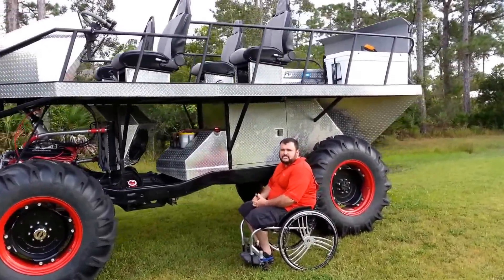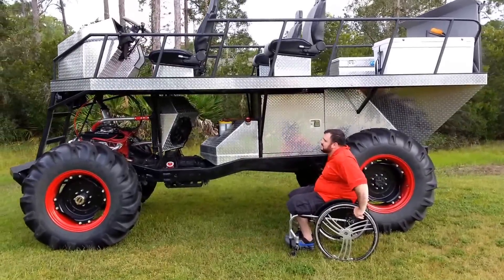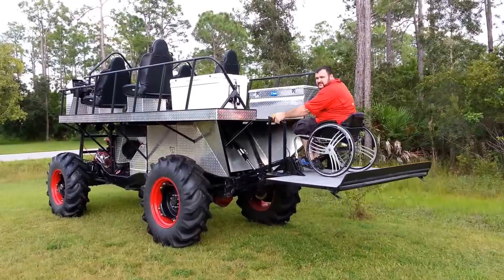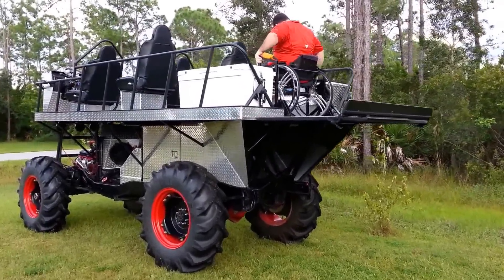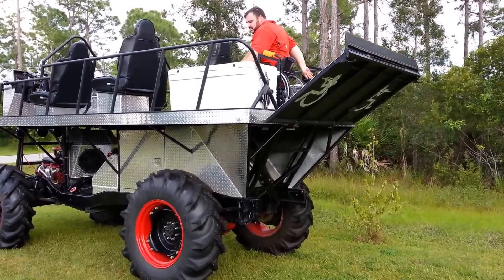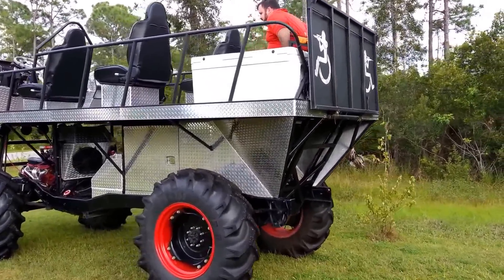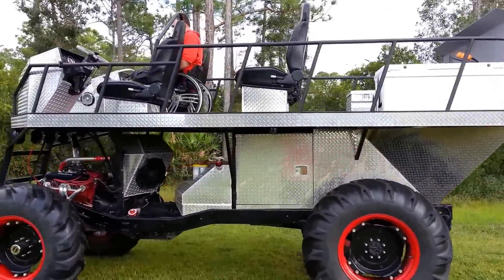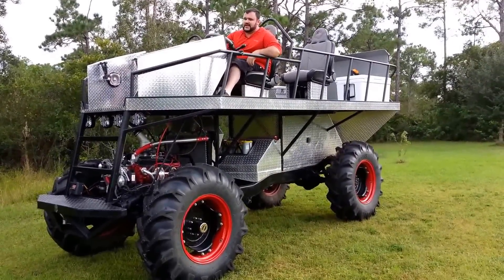Handicap Swamp Buggy. (Diamond Hide)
Completion of Diamond Hide
The first handicap swamp buggy for Mobility-impaired hunters.